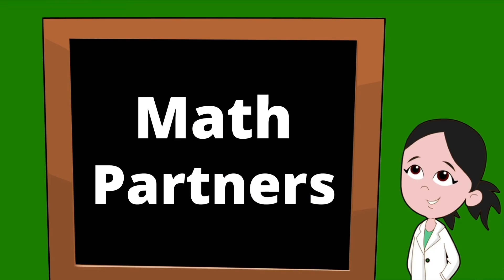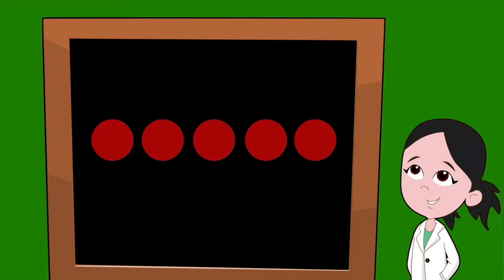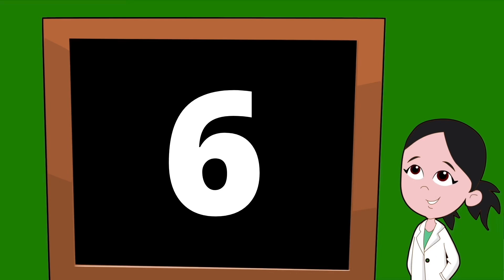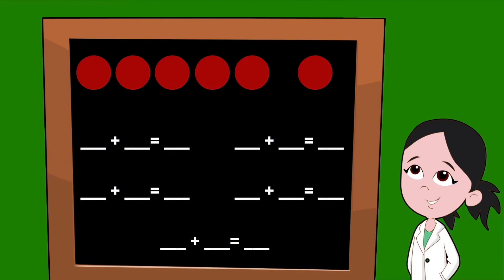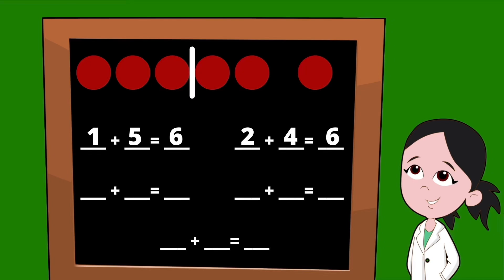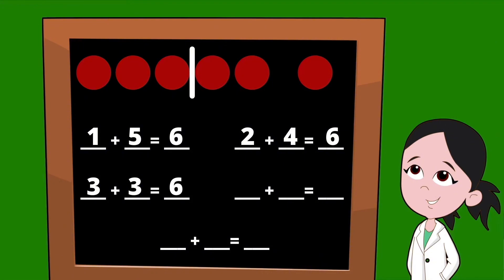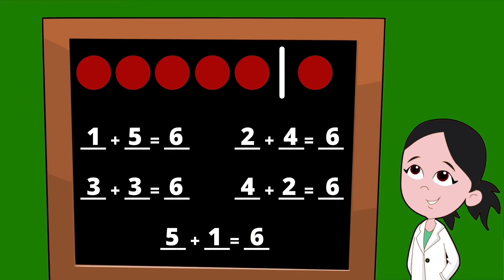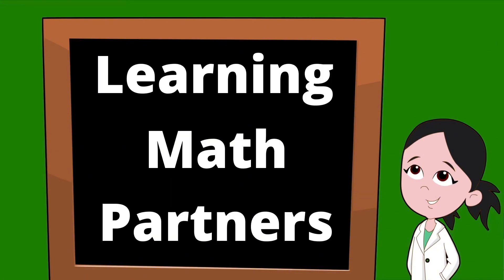Math Partners for the Number 6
Math partners are an effective way to learn how to add, and even subtract. In this video we will focus on addition and how to easily find the partners for the number 6.
This video is a great tool for teachers and parents to assist them in helping their students gain a thorough understanding of how to find partners and use them to add. With the right tools, and visual teaching, addition can be easy to learn. I hope this video offers the support and proper assistance in your educational journey.